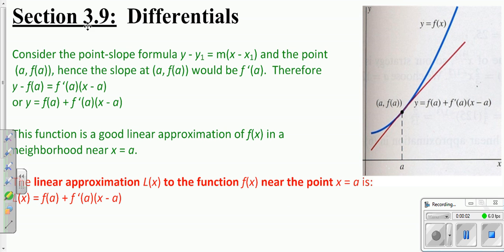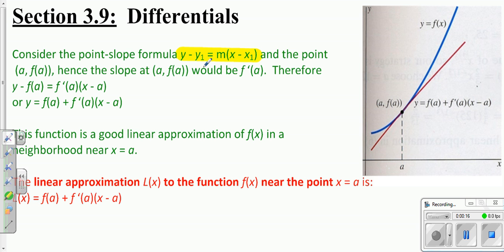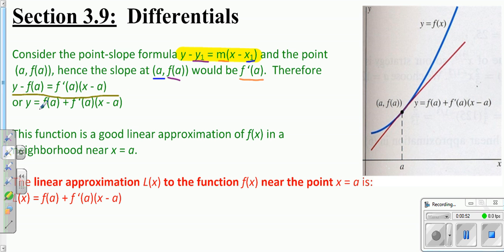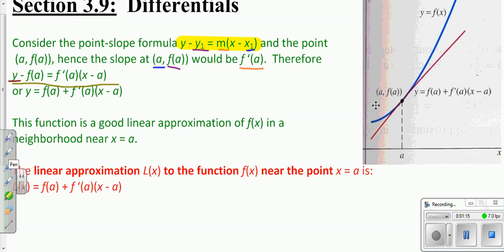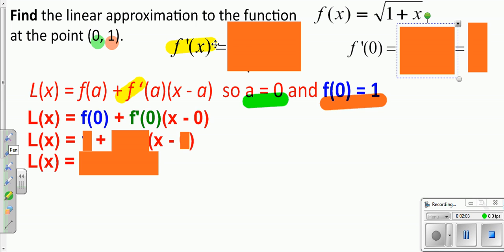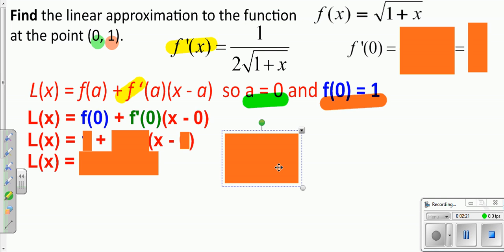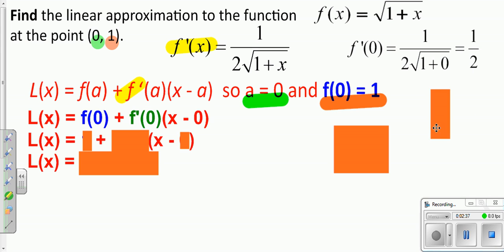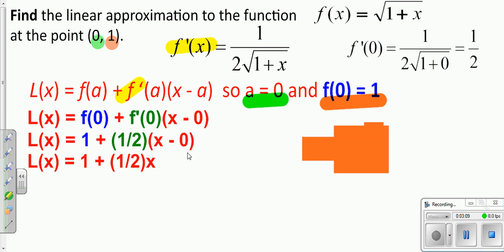Calculus 1 section 3 9 linear approximation